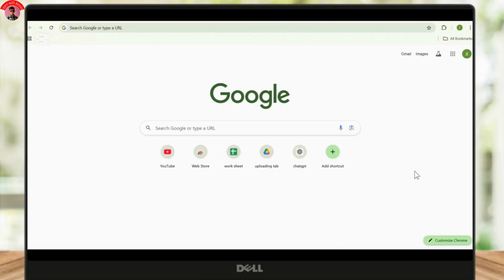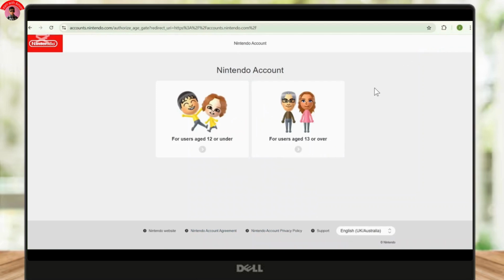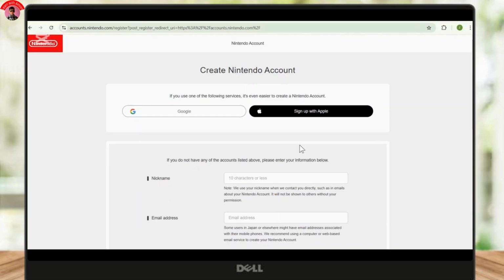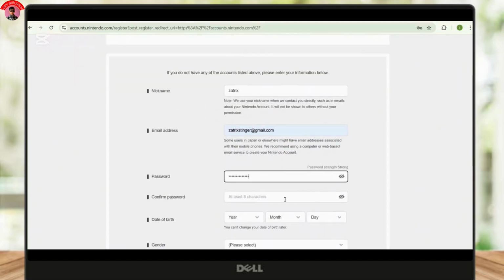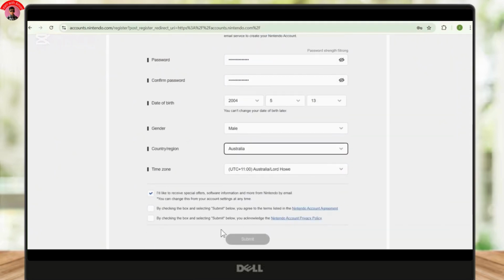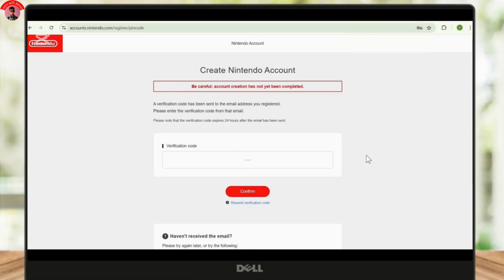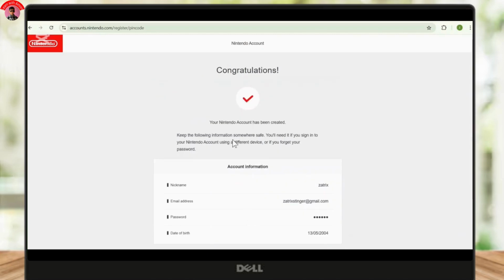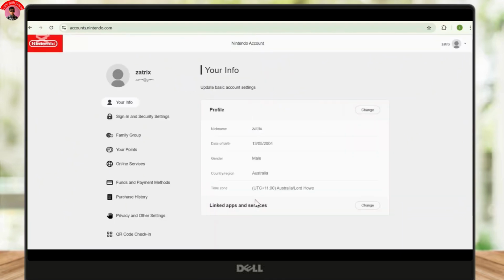How to Create Nintendo Account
Want to create a Nintendo account to access exclusive content, online multiplayer, and more? This video will guide you through the steps to create a Nintendo account quickly and easily. Whether you're asking, "How do I create a Nintendo account?" or need help with the setup process, this tutorial has you covered. Learn how to sign up for a Nintendo account, link your devices, and start enjoying all the benefits Nintendo has to offer. Watch now to see how you can create your Nintendo account today!

Timestamps:
00:00 How to Create Nintendo Account
00:10 How Do I Create a Nintendo Account?